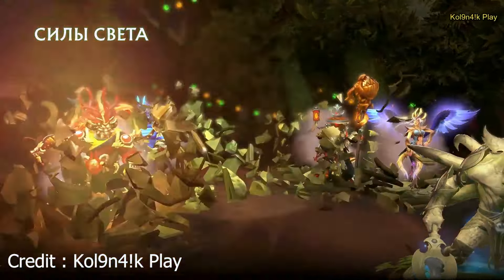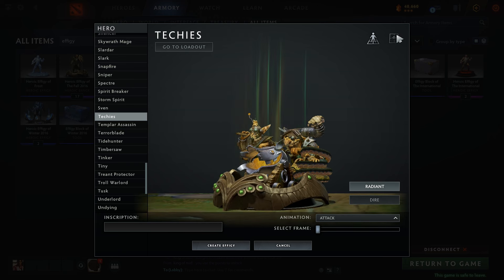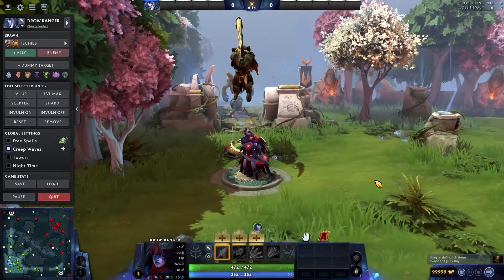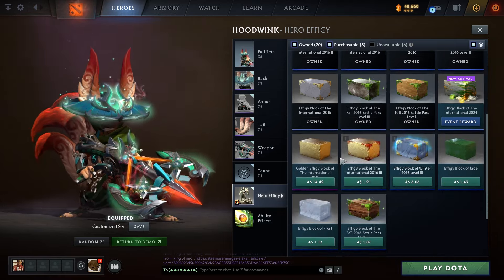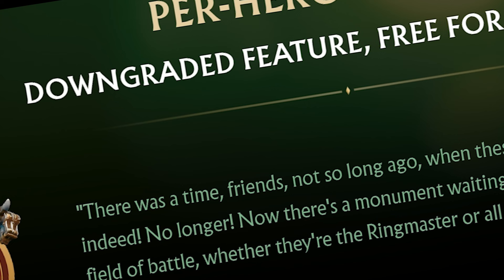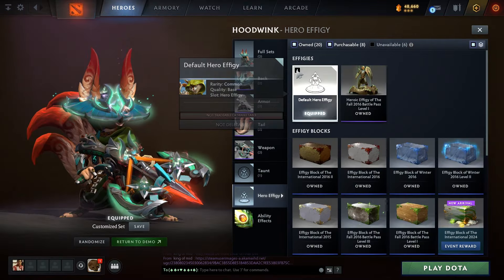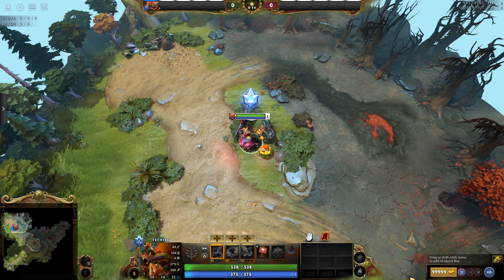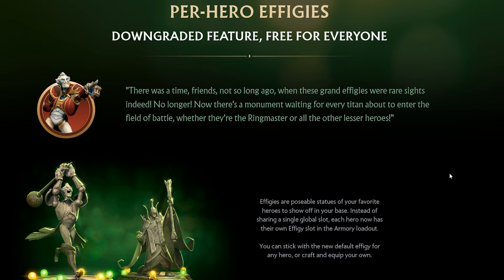The Versus Screen Valve Made your Items Useless For… TI 2024 Versus screen In Game Compendium Reward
The New Compendium Versus Screen Reward in game
The effigy changes, HUD Skin & TP Effect.